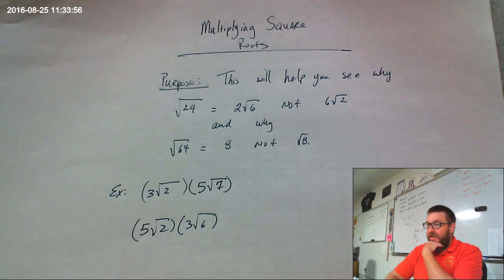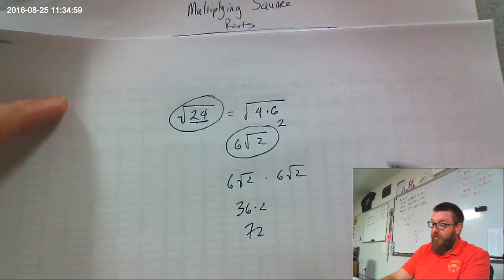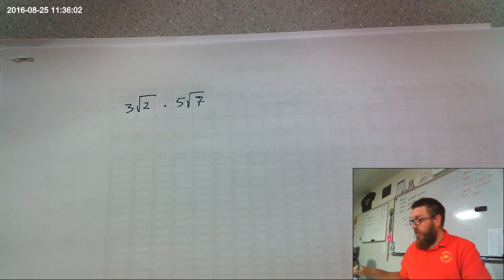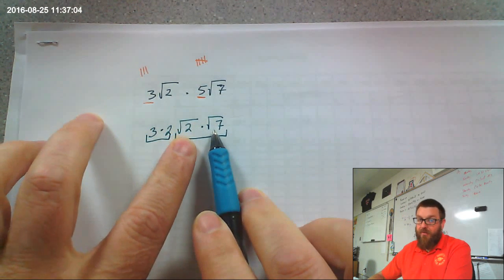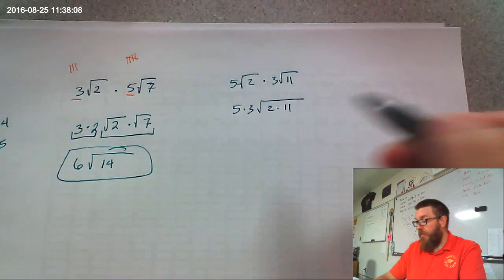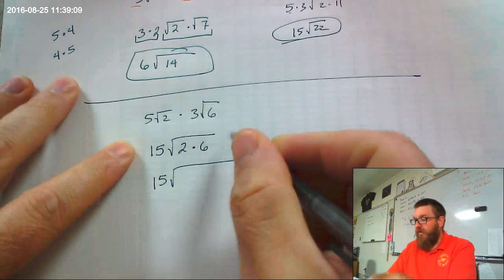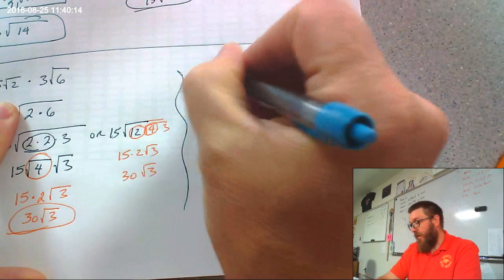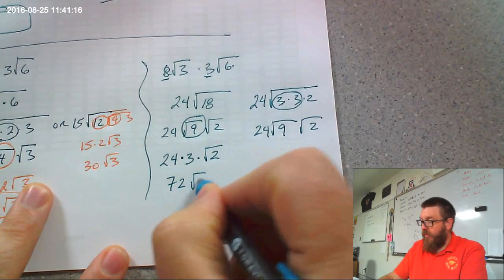Multiplying Square Roots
A quick video covering how to multiply square root equations.